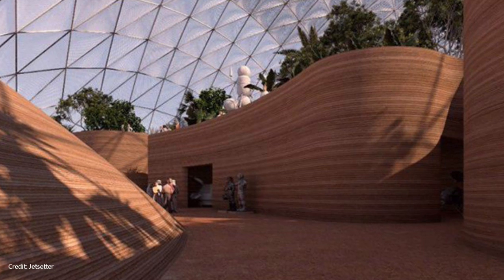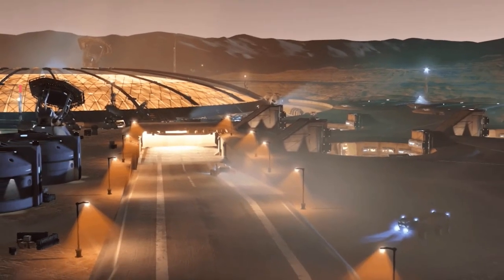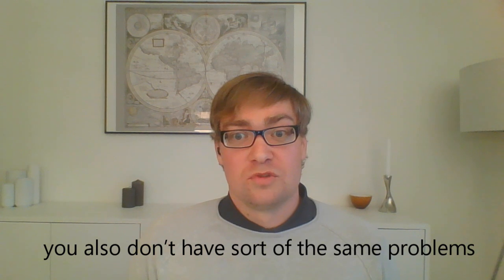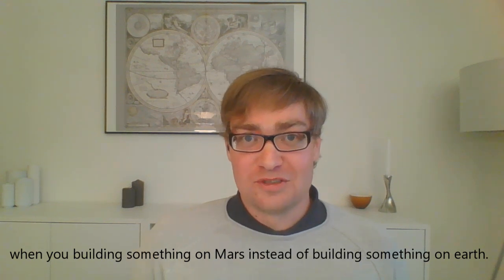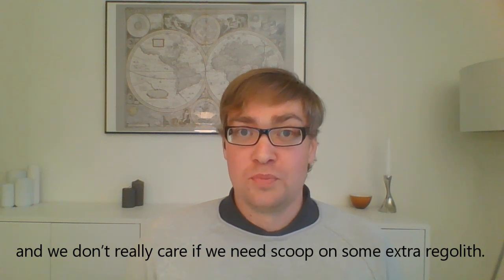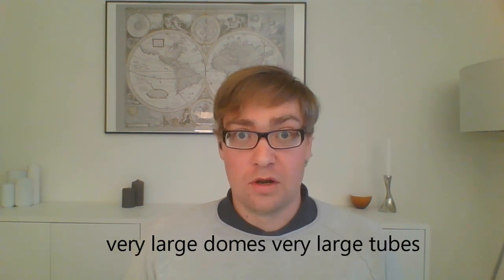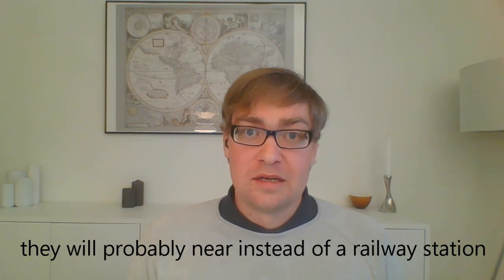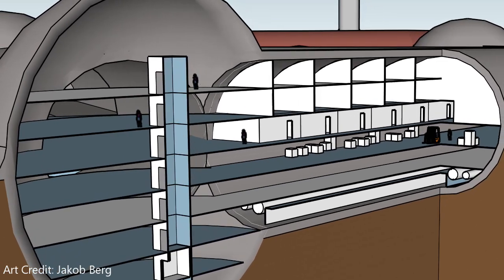ONE MILLION PEOPLE ON MARS Coming to a Planet Near You! Mars City State Design Contest -Nexus Aurora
ONE MILLION PEOPLE ON MARS - Coming to a Planet Near You! - Mars City State Design Contest -
Nexus Aurora

Mars Society, Mars City State Design Contest
Join us designing a Mars City/State Nexus Aurora
Place a Message in the comments requesting your personal link to join us!
Also, take a look at: reddit r/NexusAurora

Learning Map - Maps wisdom from 1000 experts - Discover next generation tutorials

Special Thanks for use of Art Graphic!
Jakob Berg
Meiraj AD
Sean Wessels

I Totally Love these Songs!

Thank you for the use!
Endtro Music: Further than Before
Band: Late Night Feeler

Become a part of Nexus Aurora and the Mars City State Design Contest.

Current Patrons:,
Thank you to my Patrons!
Mike Jacob
Christian Palmer
Rob Collinge
S Iqbal Hosain
Samual baker
Anthony Mann
Ysidro Garcia
Tony Dowdeswell
Roger
Dee Quigley
Niels NB

Interested in a High Quality Photo Taken by Professional Photographer: Zac Shaul of Space Intelligence?

It's a Great way to keep in the loop!

Software
Powerdirector 18
Streamlabs OBS
GIMP 2.10.14
Blender

Mars or Bust
Wants to Thank:
SpaceX
NASA

A VERY SPECIAL THANKS TO:
Elon Musk
for Keeping the Dream Alive!

Thanks for all your help Felix! What about it!?
(You Rock!)
They are Definitely worth checking out!